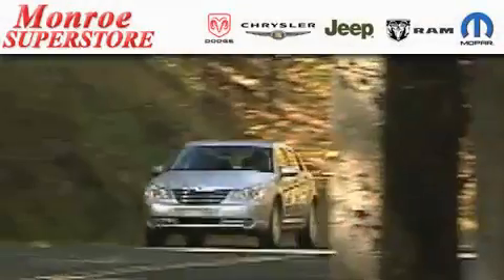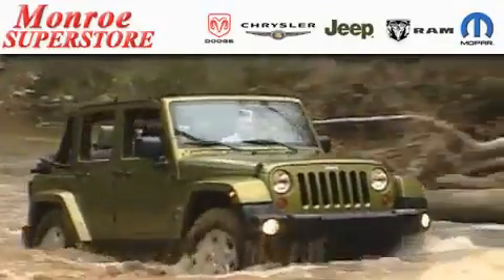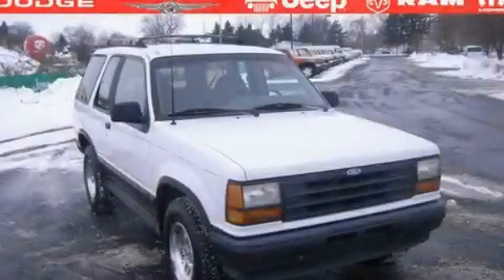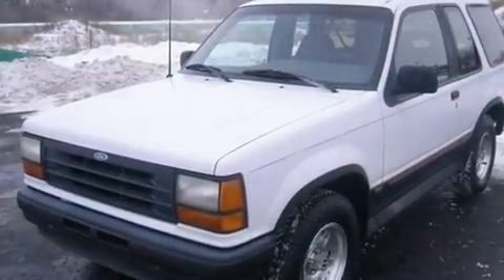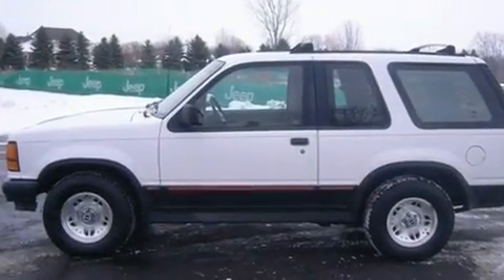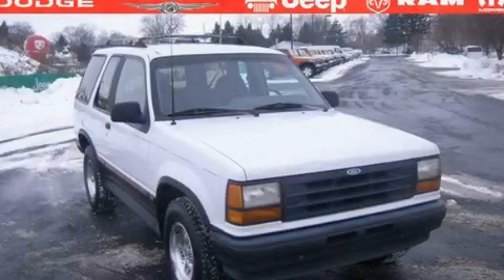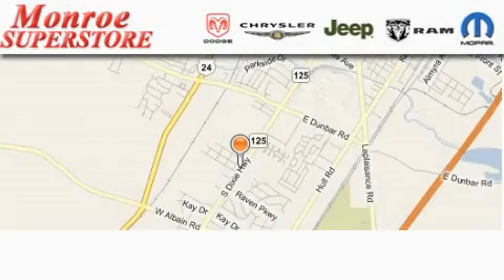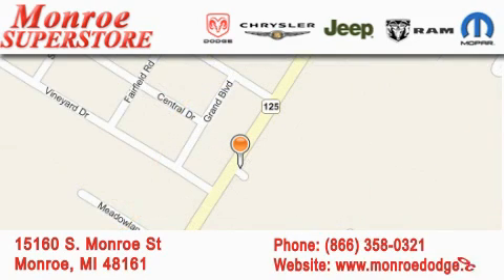1994 Ford Explorer Monroe MI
Year : 1994

 Make : Ford

 Model : Explorer

 Engine : 4.0L V6

 Trans . : AUTOMATIC 6-SPEED

 Exterior : White

 Miles : 194,165

 Interior : Gray

 15160 S. Monroe St.

 Used 1994 Ford Explorer Monroe MI